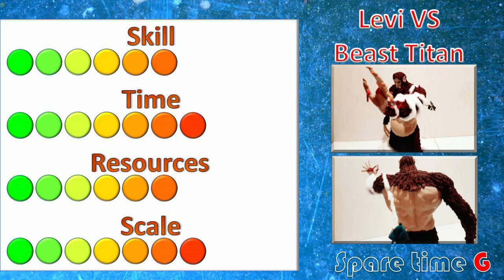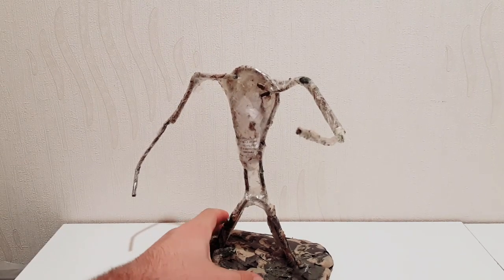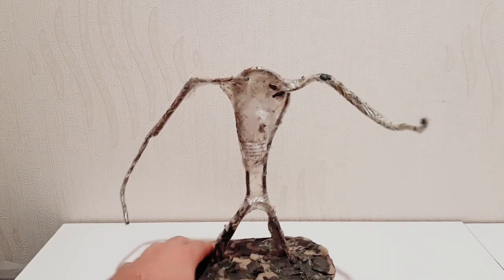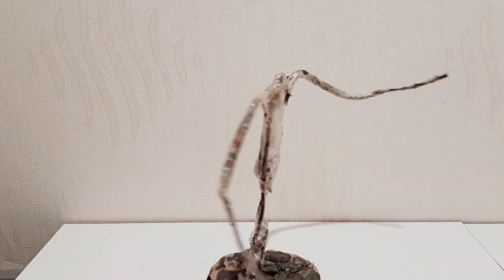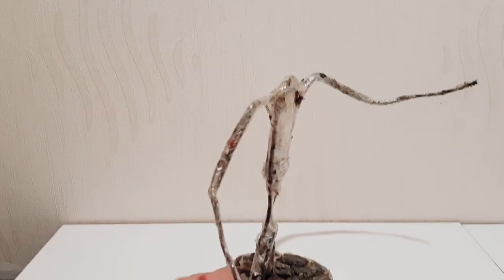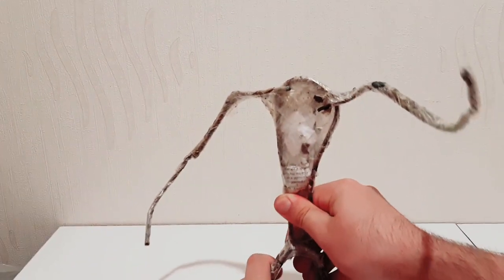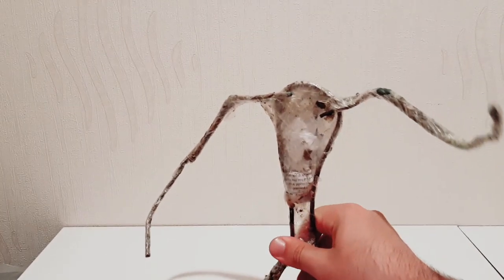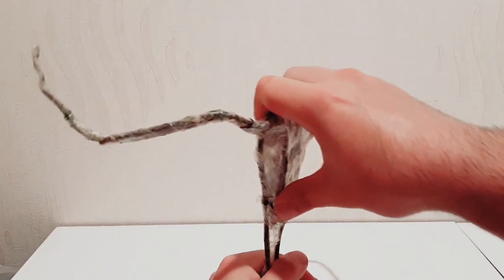Sculpting Levi VS Beast Titan from Attack on Titan/(Levi God Mode #2)/Clay Model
This is my new episode about Attack on Titan! This time featuring two characters: Zeke - Beast Titan and Levi. I was fascinated bu the fight scene in the recent animation and decided to depict the start of it: Beast Titan seeing Levi and in attempt to grab him, getting the left arm sliced up. Despite seeing the move on Female Titan, witnessing it performed on 17m Beast titan, (who seems so much more intelligent and intimidating was so much more awesome! Hope you enjoy the statue and will try the project yourself as well!

SCULPTING TOOLS & MATERIALS
- Sculpting Tools
- Modelling Clay
- Polymer Clay
- Oil Paint
- Aluminum Armature
- Brushes for Painting